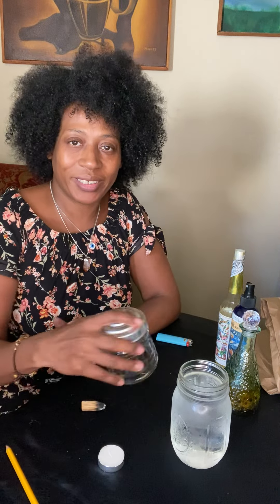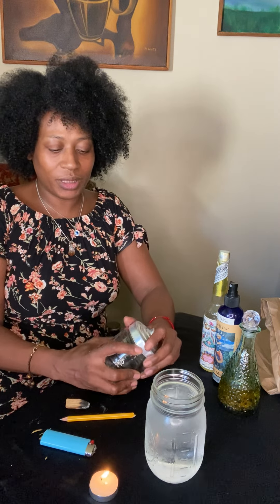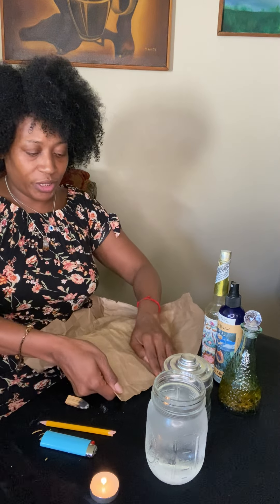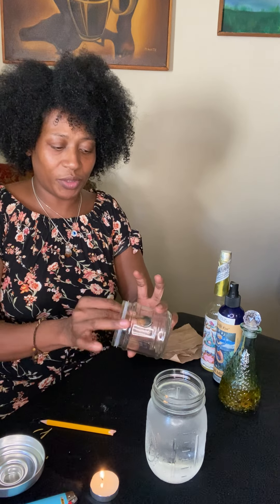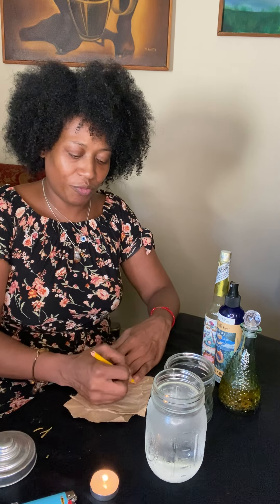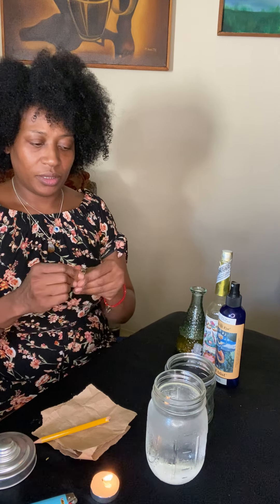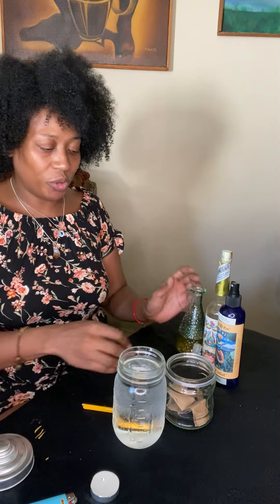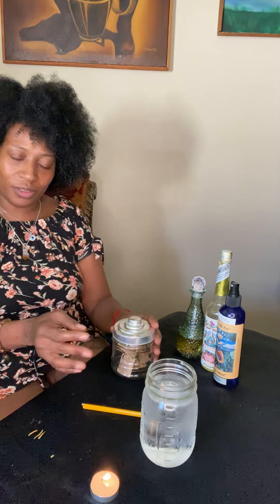Making a Self Love/ Affirmation Jar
Come craft and conjure with me as we do a simple self love ritual that you can use to add a little more tenderness and love into your life. Believe In yourself to keep the vibrations high.

If you would like to support my life purpose.

Thank  you for your blessings.
I bless them back to you abundantly in return.

Spiritual Attacks, Jinx’s, Hex’s & Curses. What you can do to remove them, and how to stop them.